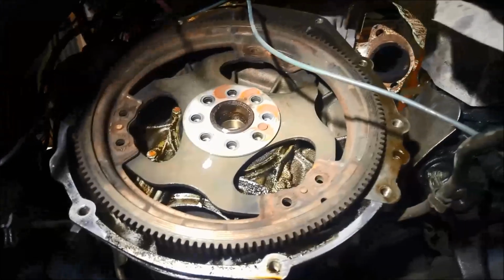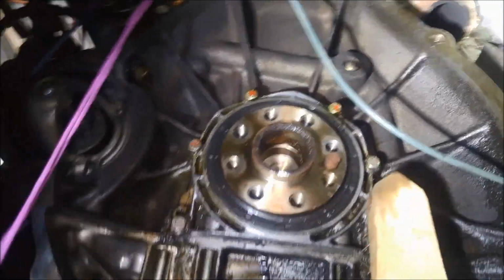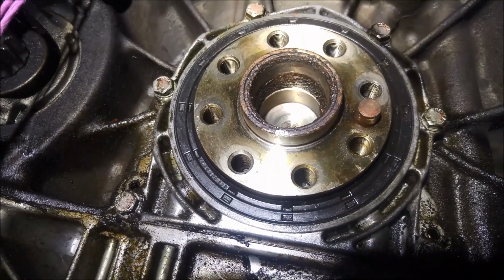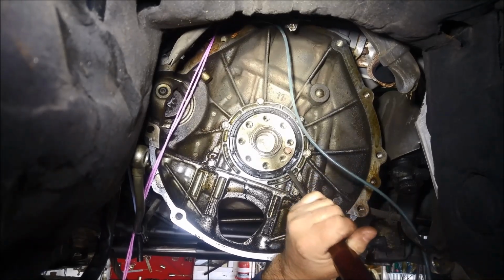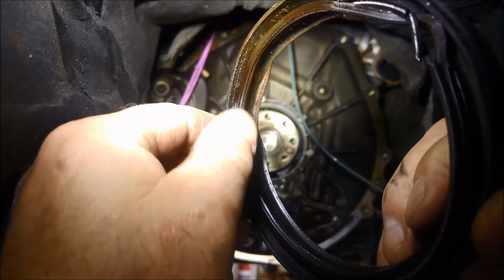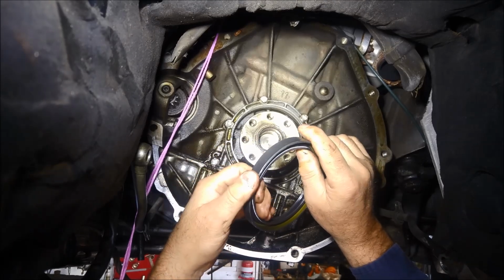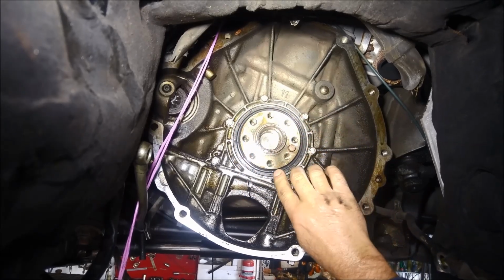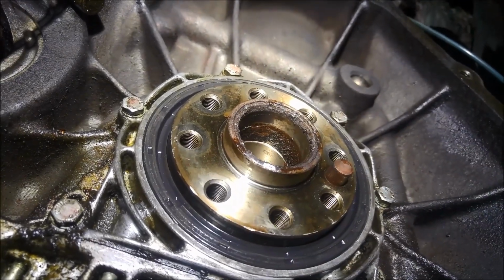Rear Crankshaft Seal Replace - Rear Main Seal Leaking Fixed Change Rear Crankshaft Seal How to DIY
Replacing Rear Main Crankshaft Seal without removing flange or if vehicle has no flange around seal. Be sure to take EXTRA care to not damage housing / crankshaft or the new seal will leak !
This one is on a Mercedes 300CE but principles apply to all similar seals

* Make sure you also check out our relevant Playlists for more info.

BUY ME A BEER !

Rear Main Seal Replace
Rear Main Crankshaft Seal Replace
Rear Main Seal Replacement
Rear Main Crankshaft Seal Replacement
Crankshaft Seal Replace

ewffiHwh3792wyp9y2yr723#%%&%ÊADG$^^$$^#$%^$%&